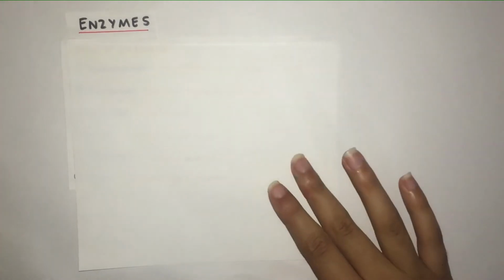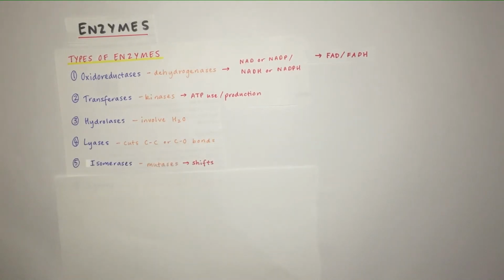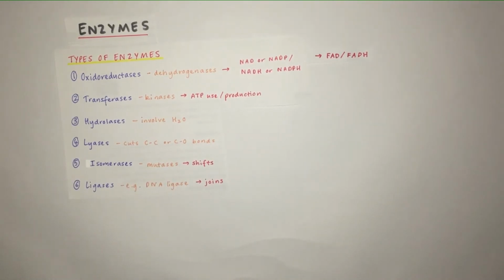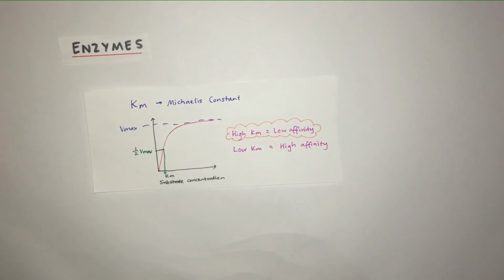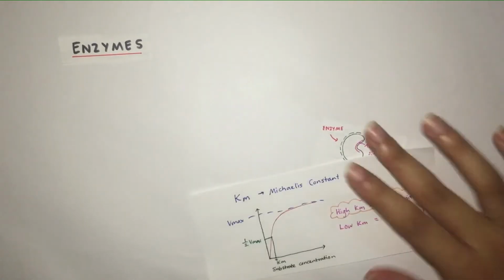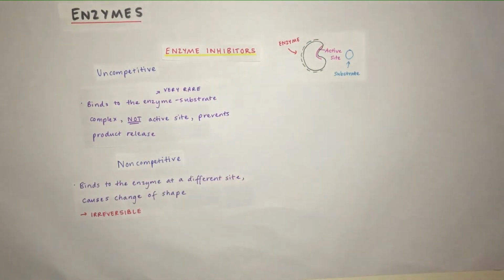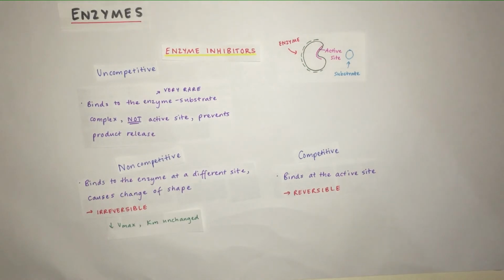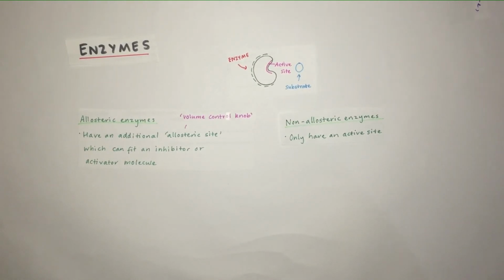Enzymes and Km | Biological Chemistry | Video 6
This video explores key terms associated with enzymes and explains Km.